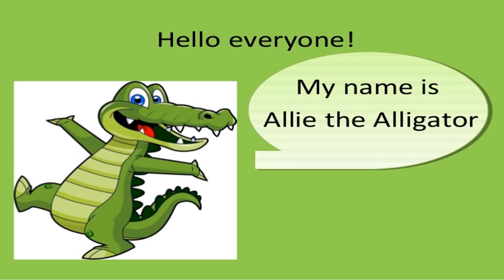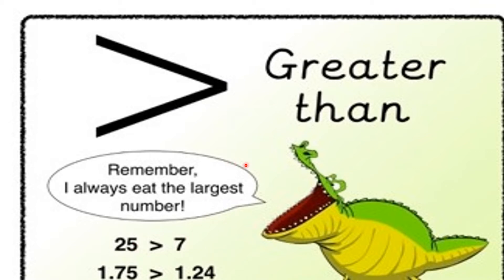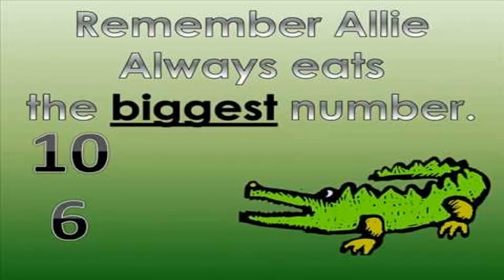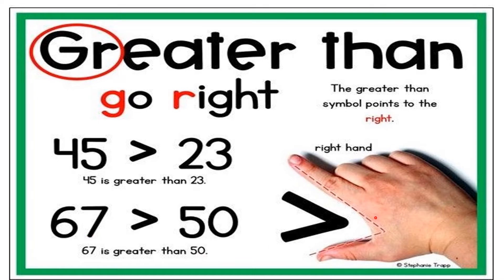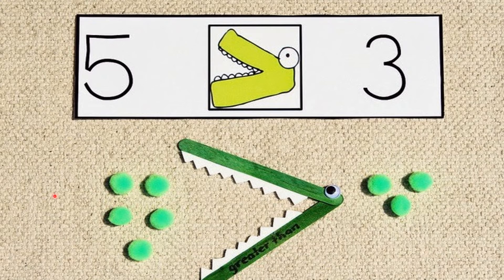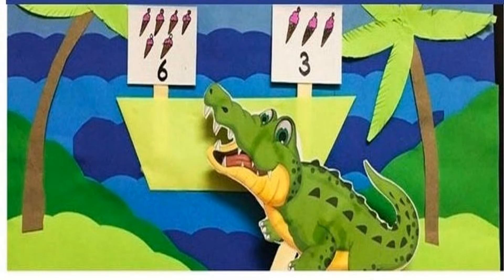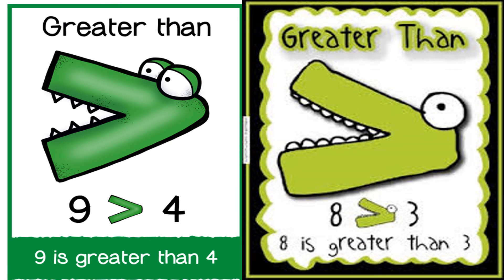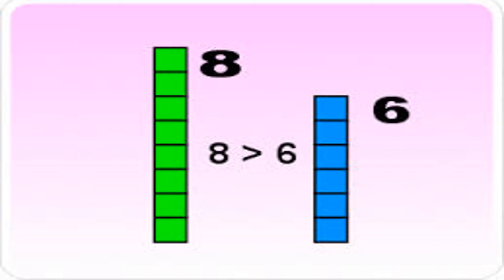Learn Greater than Numbers/ Comparison/ Compare numbers/Bigger Numbers/Maths for kids/Number Gator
In this video, we get to know how to compare numbers , telling which one is bigger number or greater number out of two. Children can easily get to know greater than numbers through alligator story.